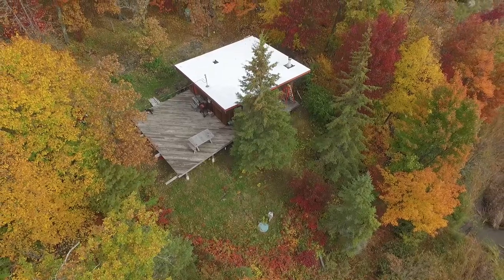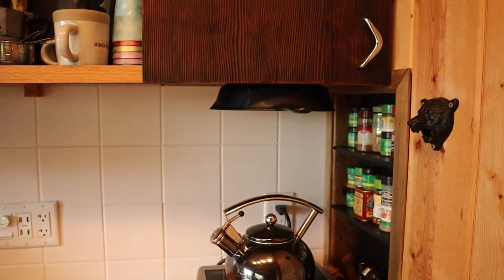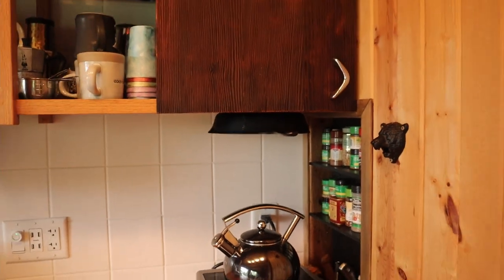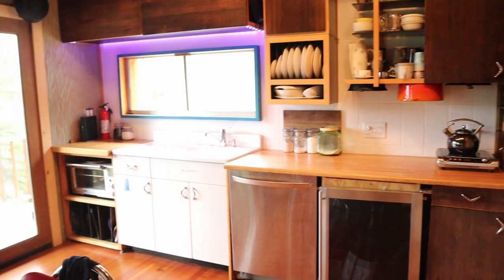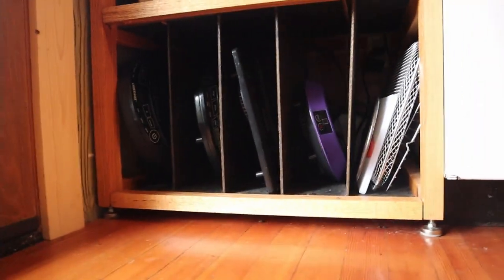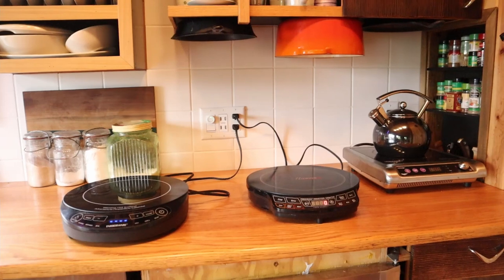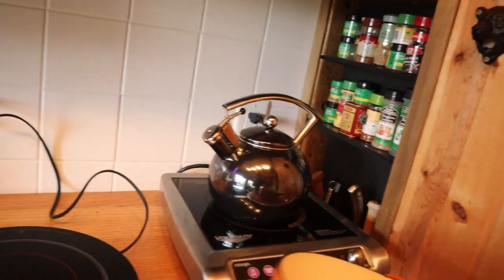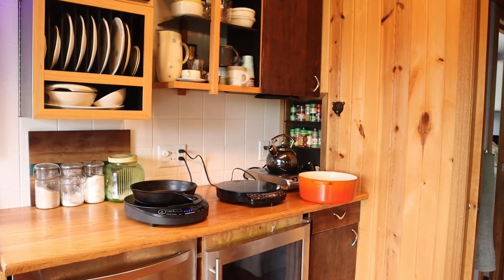Easy Magnetic Cast Iron Pot Storage Idea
Even more storage ideas for my tiny cabin. These Neodymium discs magnets are more than strong enough to hold up even a very heavy La Creuset Dutch Oven.